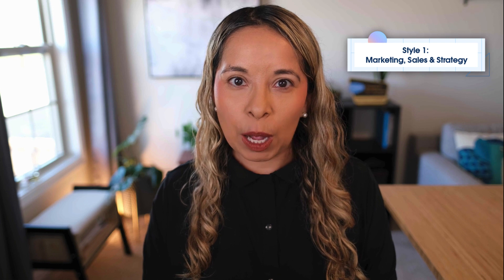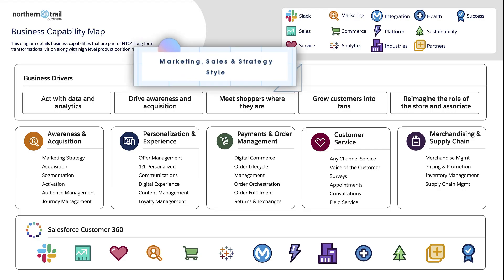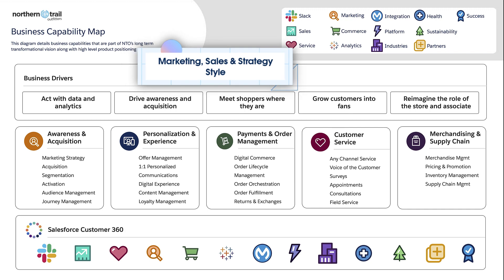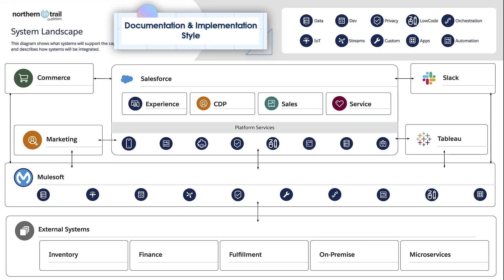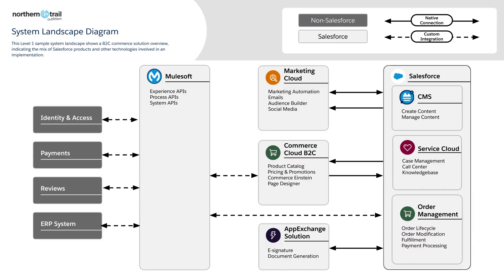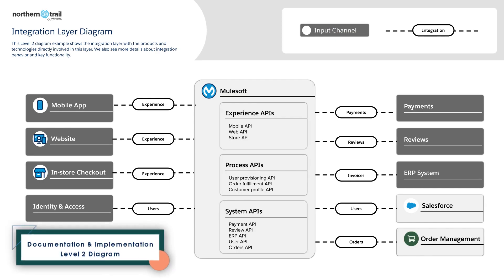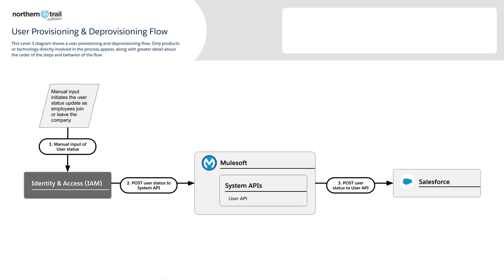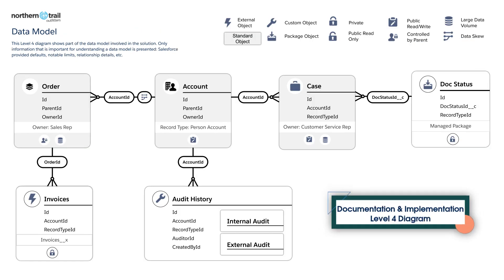What Are Salesforce Diagrams?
Learn about the Salesforce Diagramming Framework and how it will help you create the right diagram at the right level of detail for your audience.